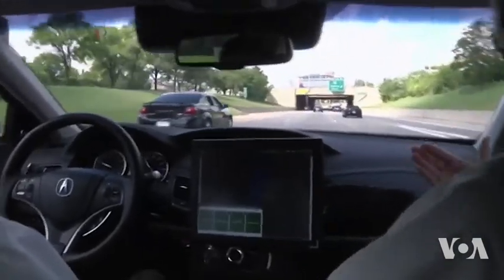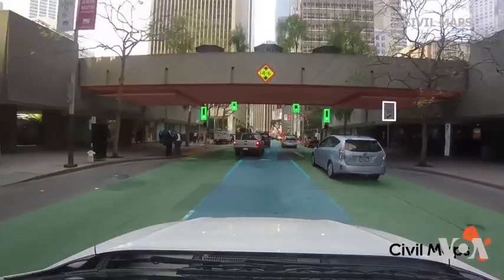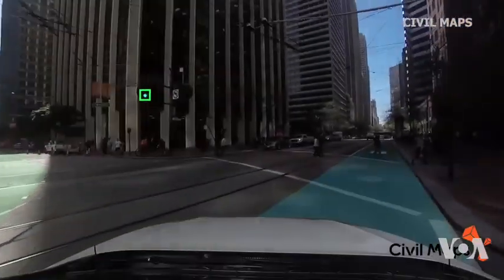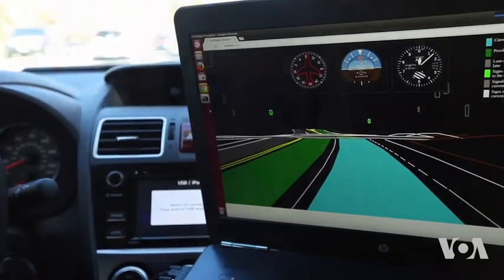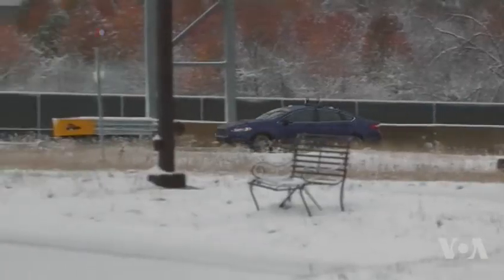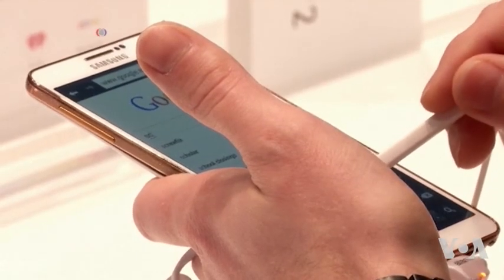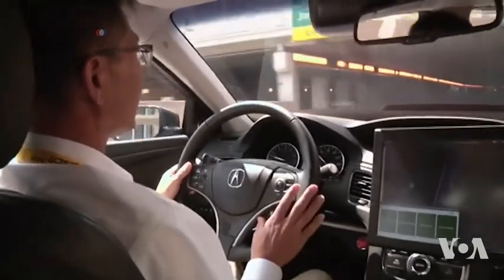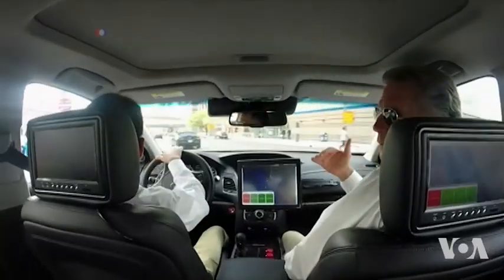Smart Cars Will Process Huge Amounts of Data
While car manufacturers are racing to develop affordable cars able to take over from human drivers, at least during tedious parts of travel, software developers are trying to make the cars ‘think’ while doing while "driving themselves." This amounts to building artificial intelligence that will convert the huge amount of data collected by the car’s sensors into suitable 3D maps. VOA’s George Putic reports.